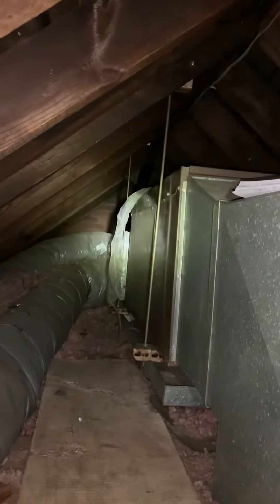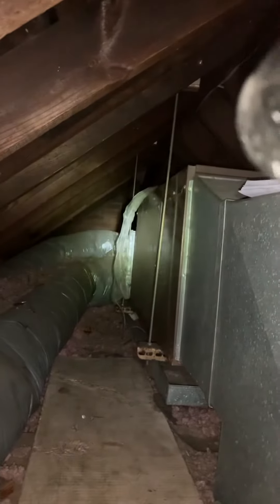Bb Aubuchon 6.30